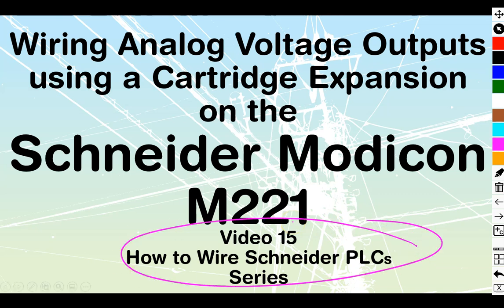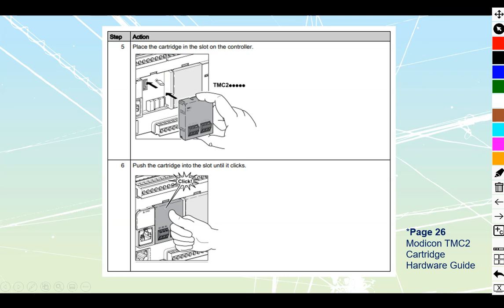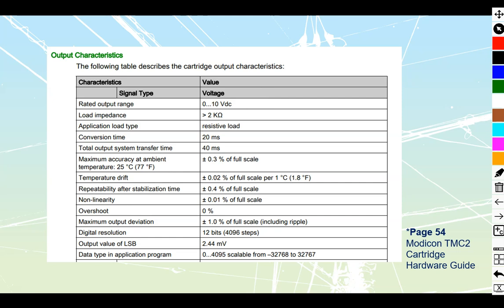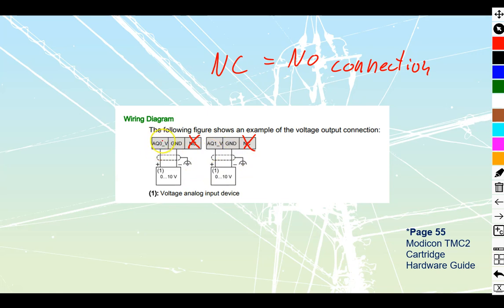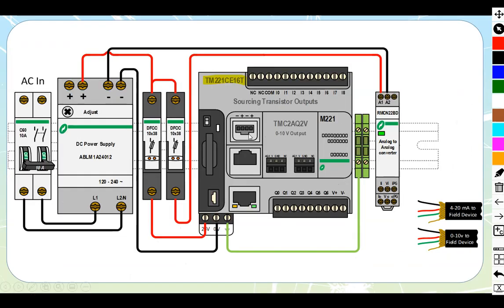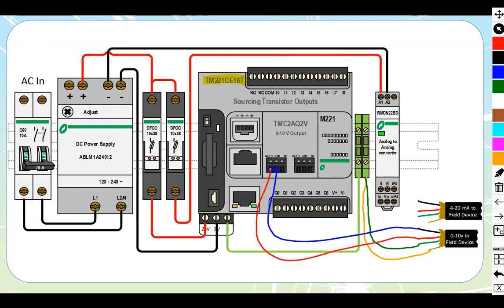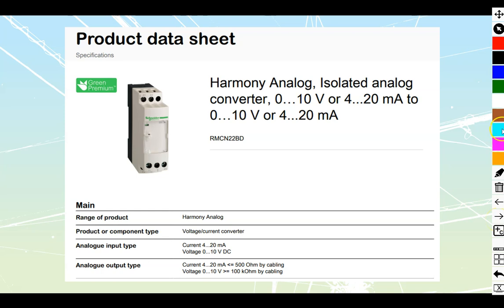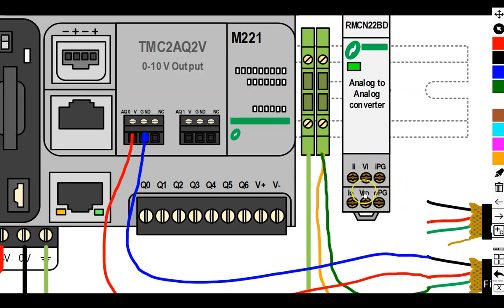Wiring analog voltage outputs (0-10v) on a cartridge expansion on a Modicon M221 PLC (Video 15)